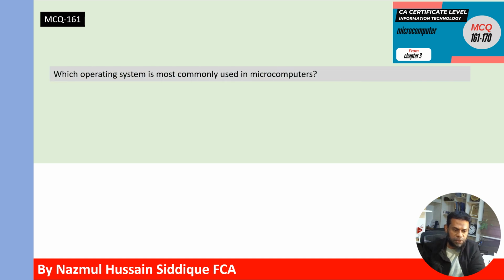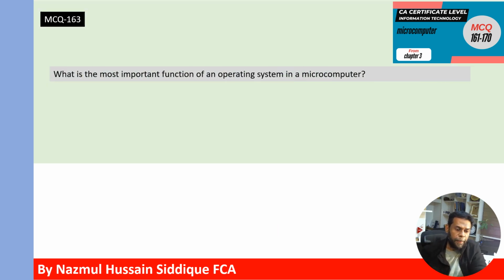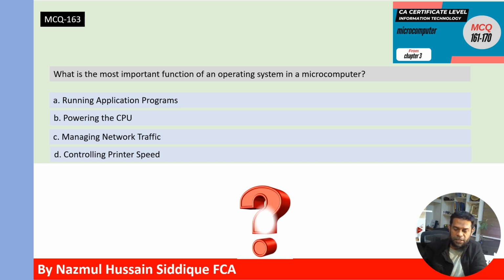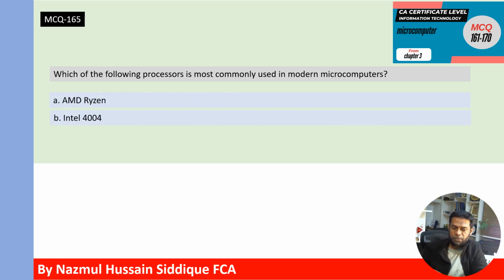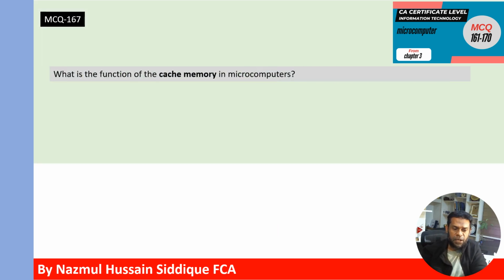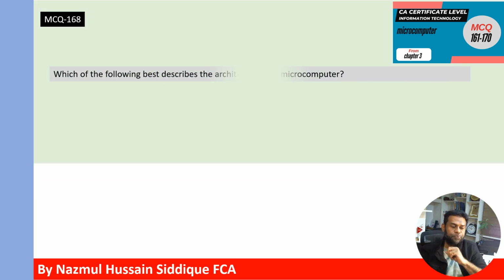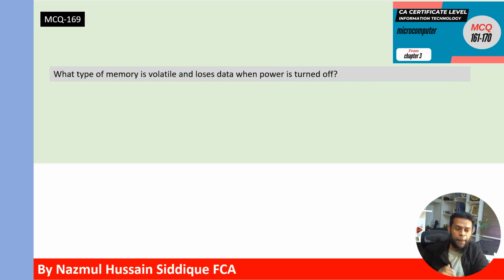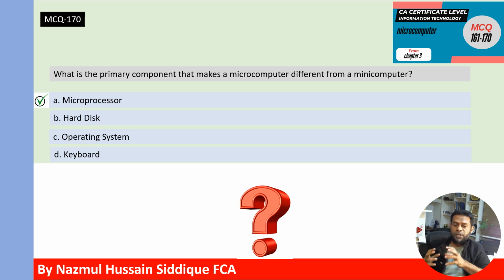MCQ ON MICROCOMPUTER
This episode covers MCQ on Micro Computer from the syllabus of CA Certificate Level, Information Technology, Chapter 3.